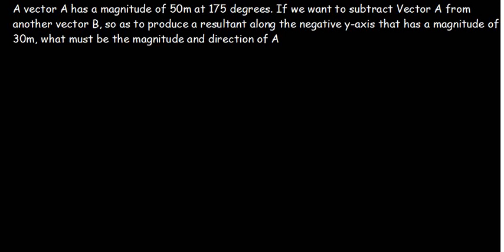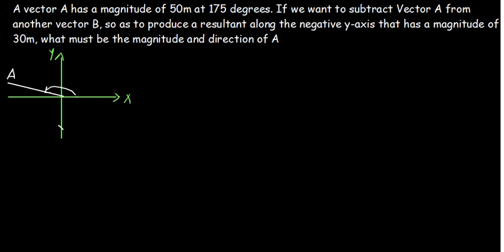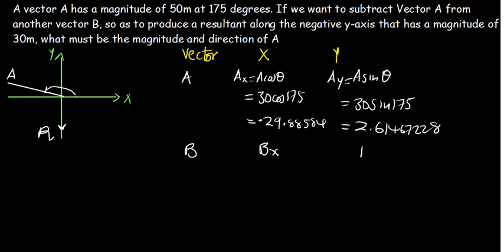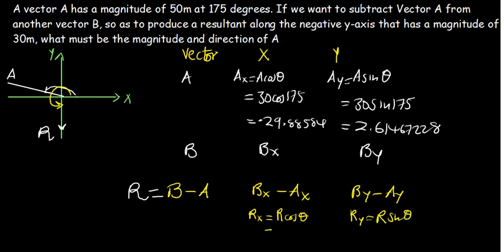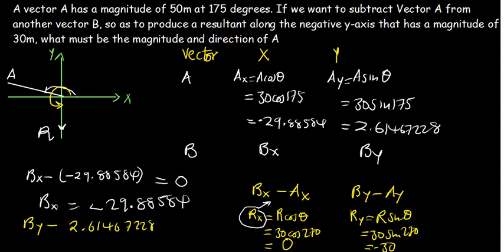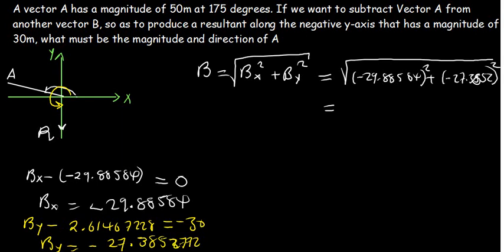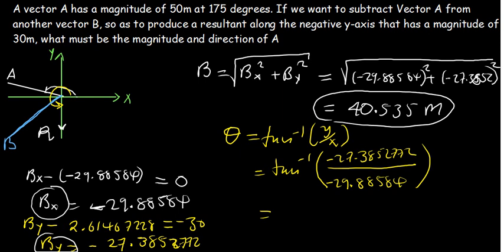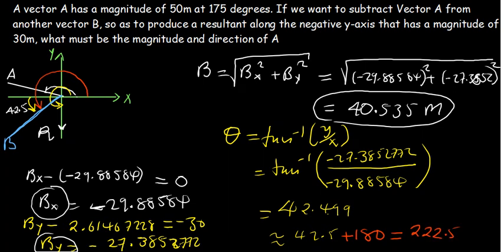A VECTOR WORKED OUT